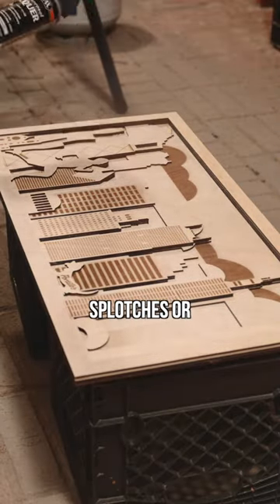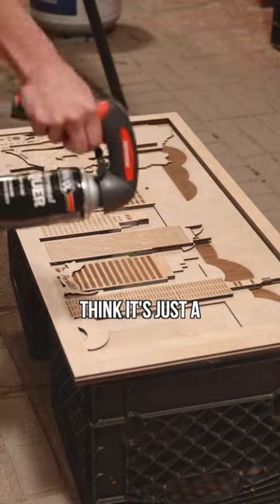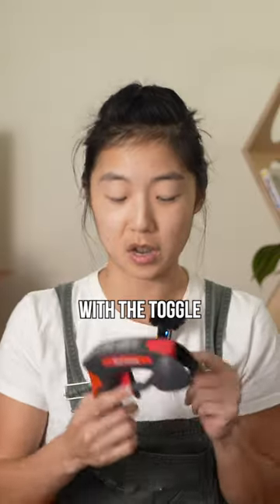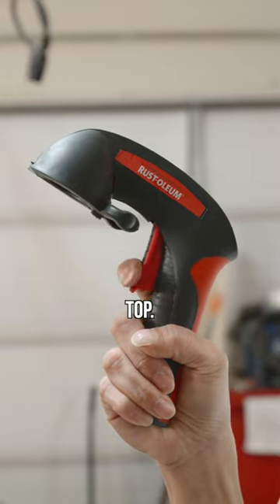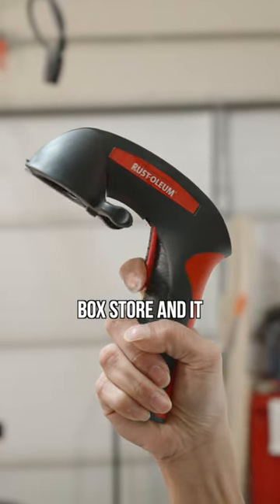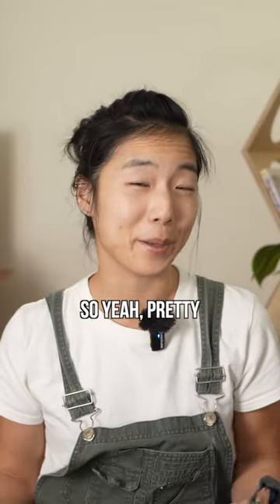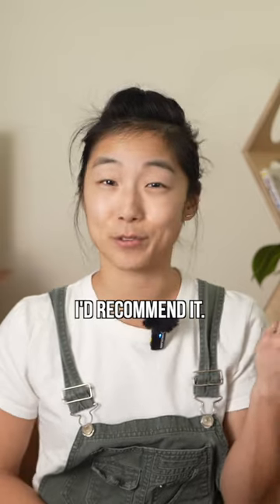Cool Aerosol Spray Attachment | Q&A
I've had this Rustoleum Comfort Grip attachment for a while and I like it :-)